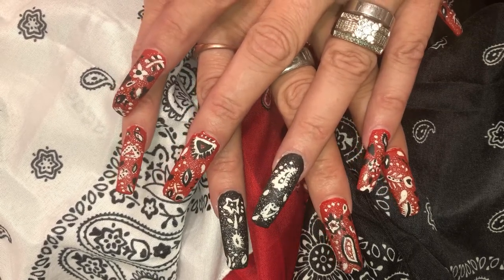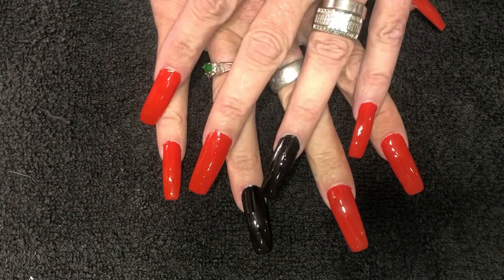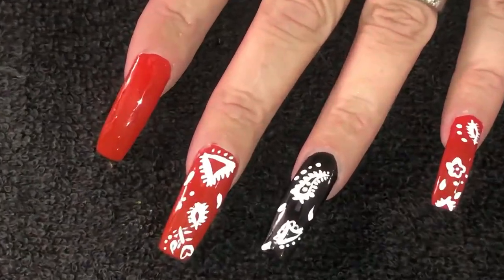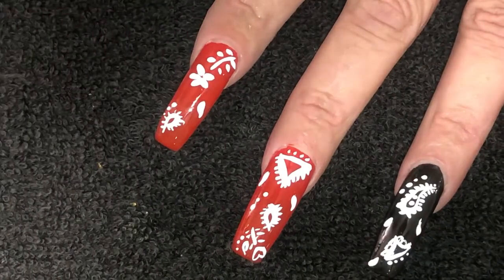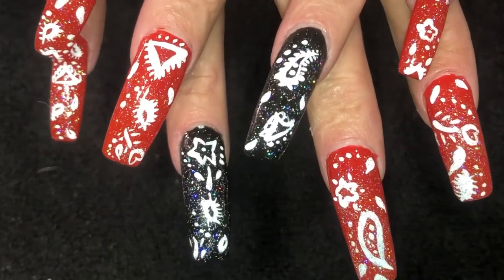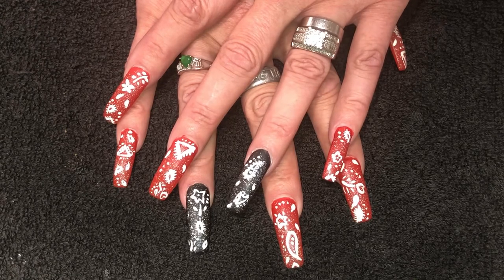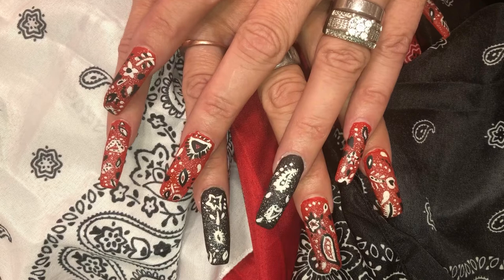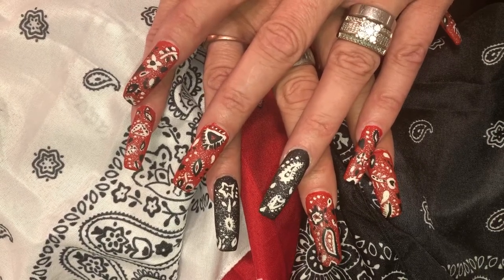148th Nail Design.....The Knight Bandanna!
Here’s a cute Bandanna look that was so fun to do...Love wearing Bandannas on my nails! Definitely give this look a try 😊 please subscribe, hit the bell for notifications, share my channel so I can help many get their lives back since I teach Keto and have had great success and hit the thumbs up if you enjoyed this look.

Supplies
LA colors. Snappy! Dollar Tree
Kiss Gel. Express! Dollar Tree
Acrylic paints...Black & White! Walmart
Northern lights...Sally’s
Brush...The Wand! Robin Moses
Seche Vite...Dry fast coat! Sally’s, Walmart or EBay
OPI...Matte Coat! Sally’s